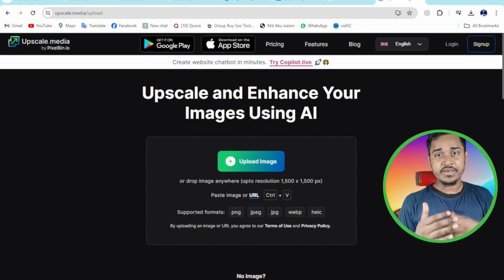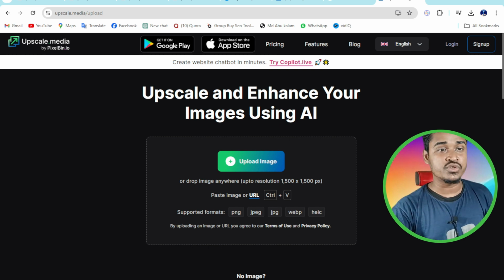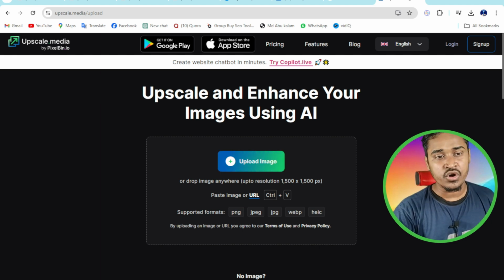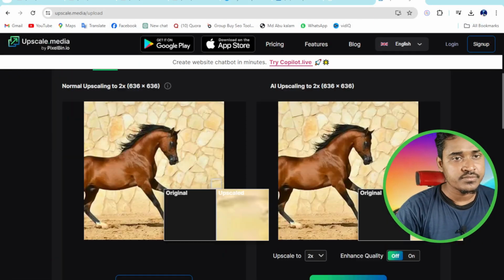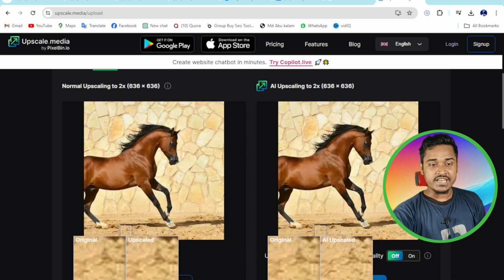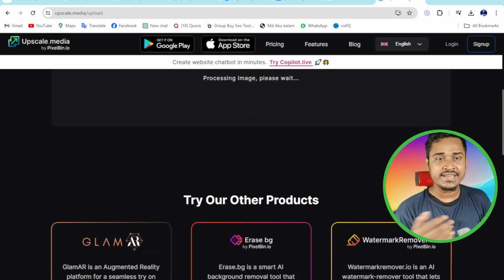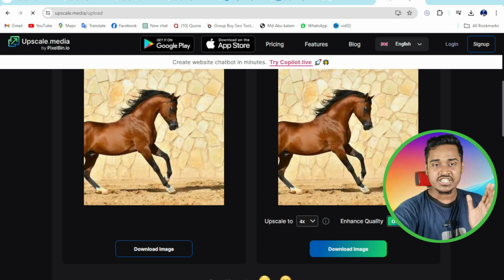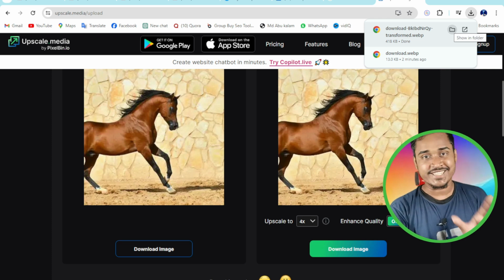Best ai image enhancer free - You can enhancer image upto 4k - free image upscaler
Lean, Best ai image enhancer free  - You can enhancer image upto 4k -  free image upscale